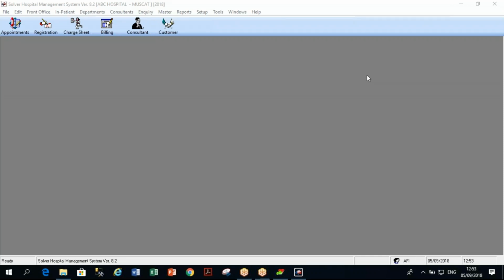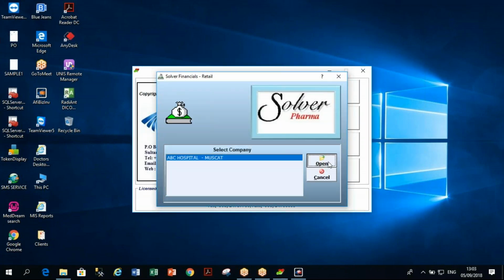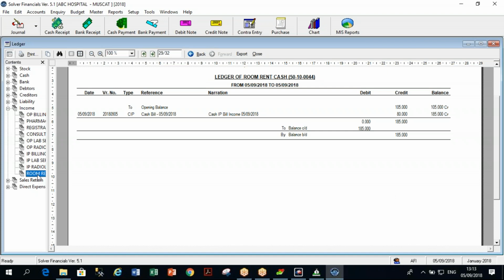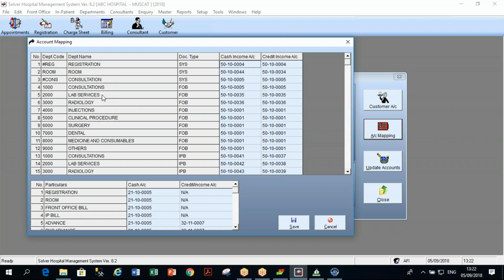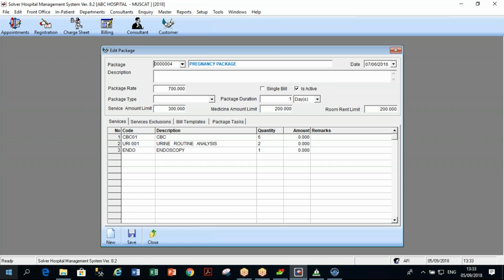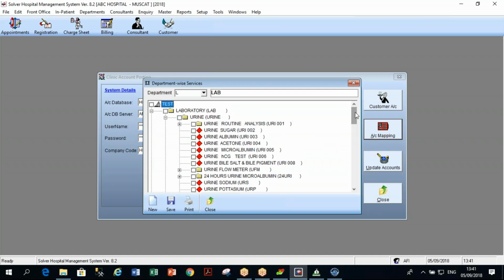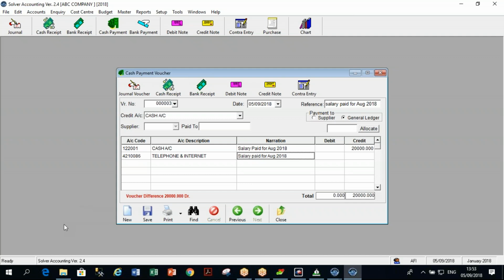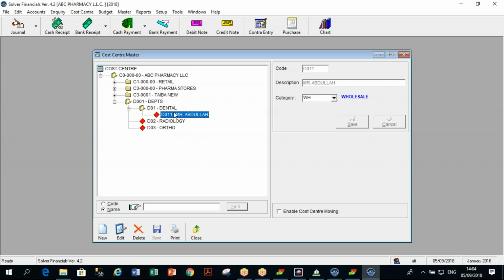2018 09 05 12 52 Revenue Cycle Solver HMIS